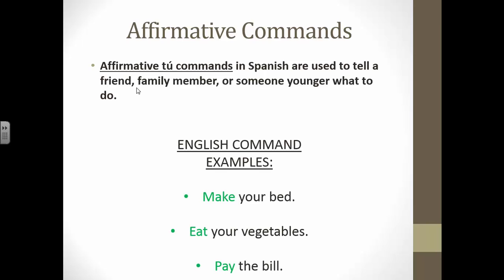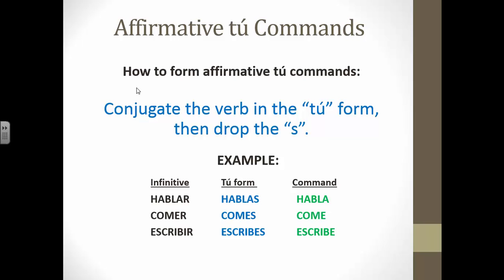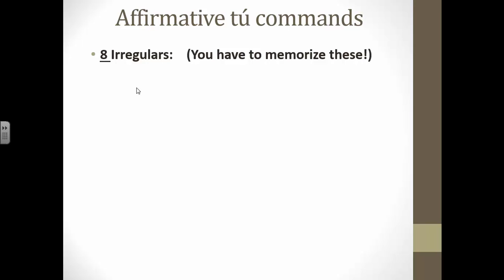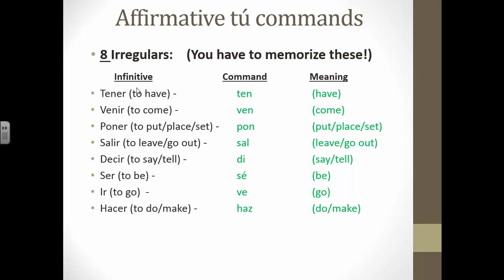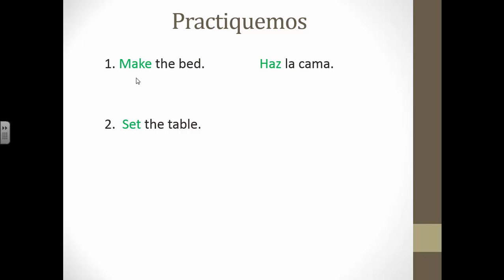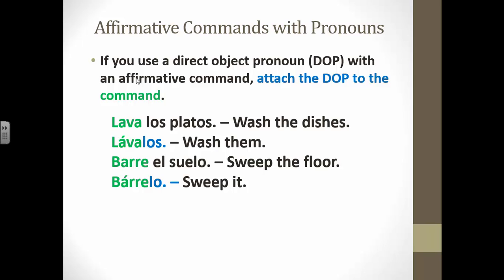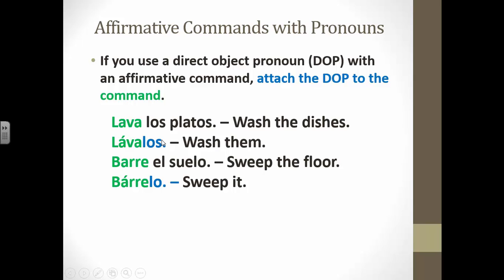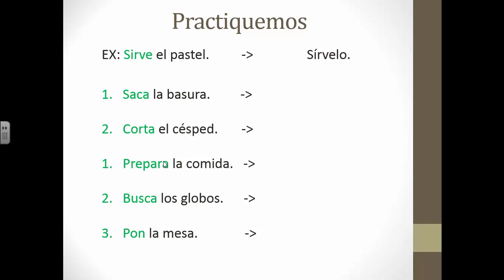Affirmative tú Commands